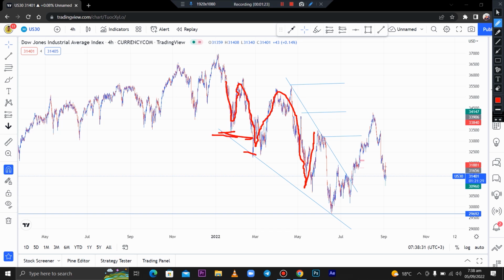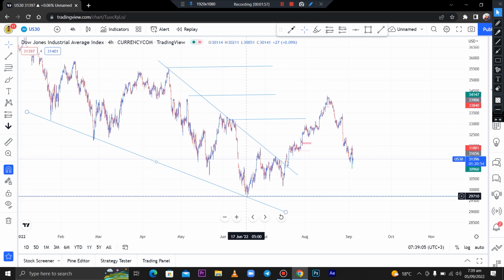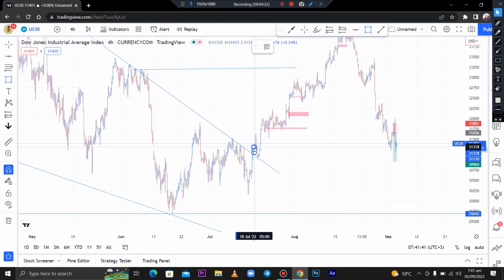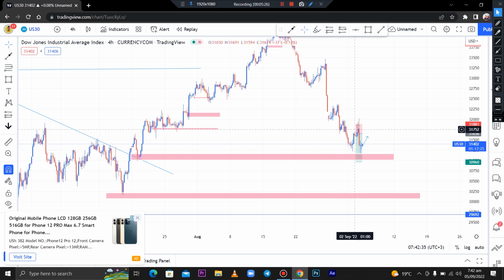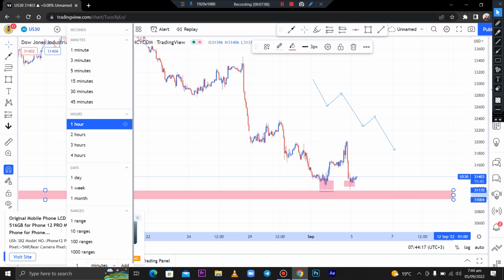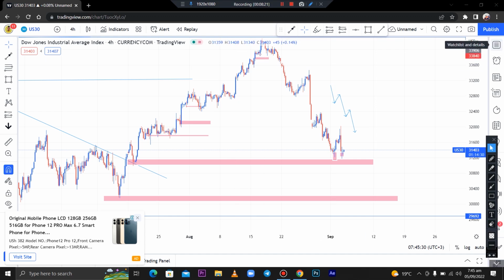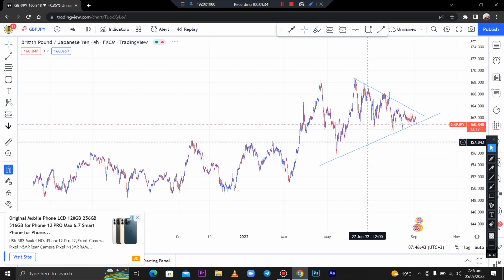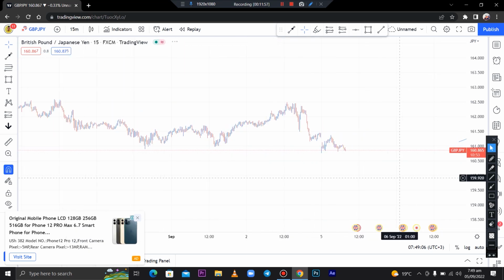Top to down analysis on US30(crazy strategy breakdown)